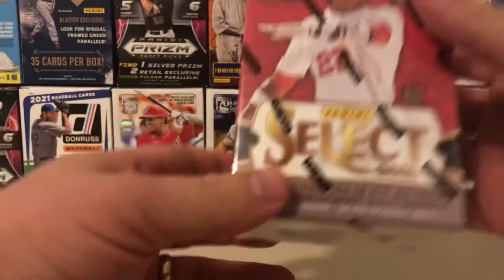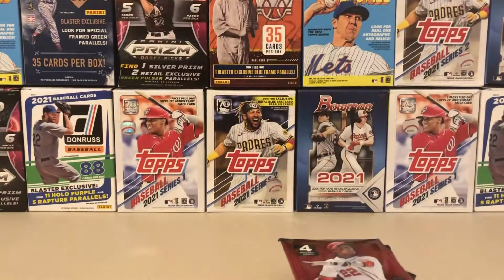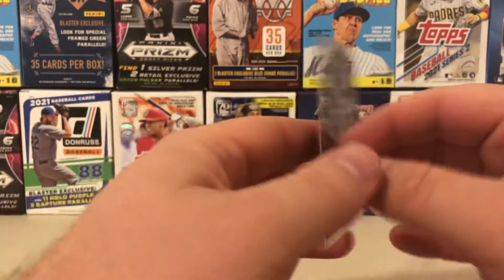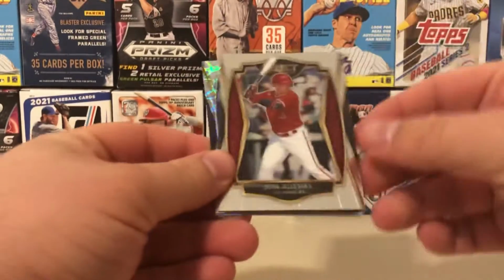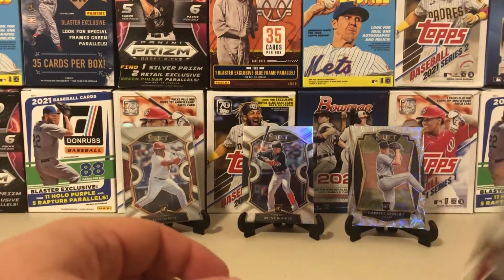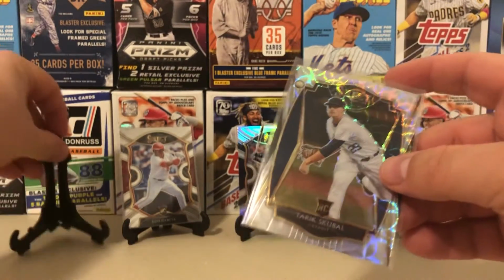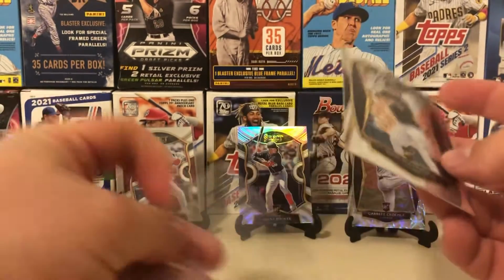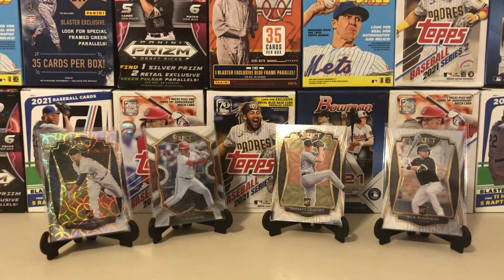2021 Panini Select Blasters - worth it???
Busting into a couple 2021 Select blasters. Pretty cool parallels. Do you think they are worth the money? Enjoy!